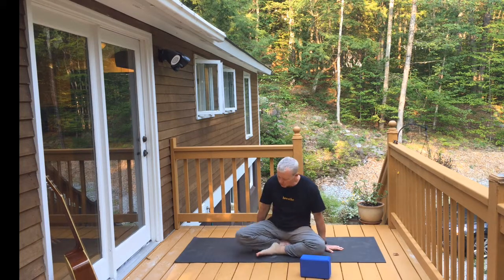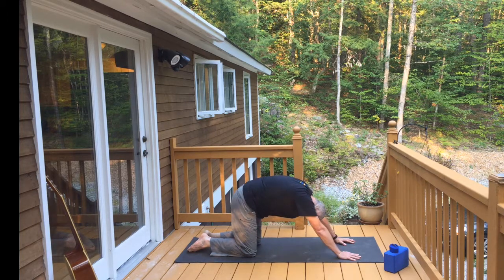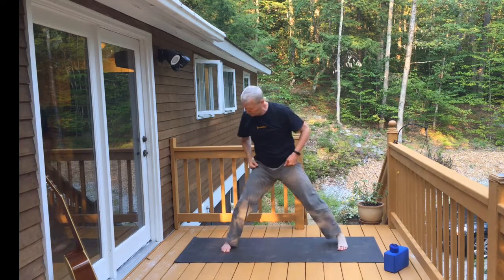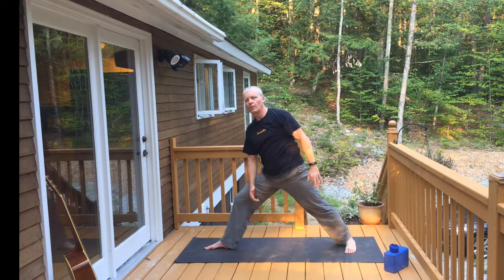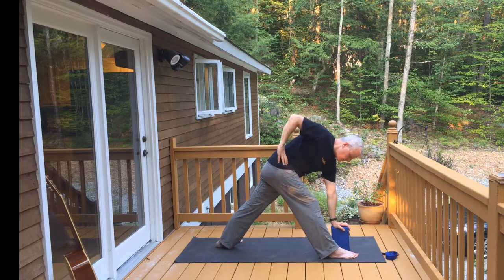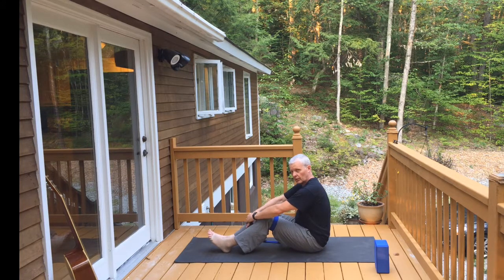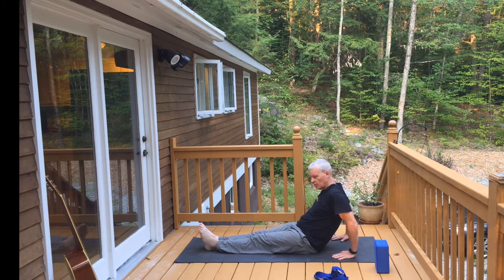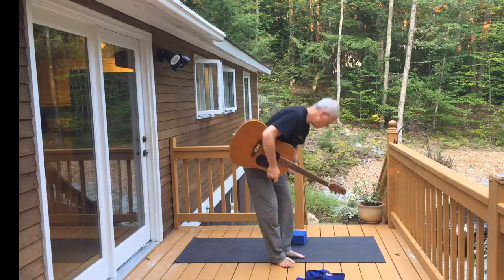[45 min] Extended Triangles, Extended Side Angles, and more